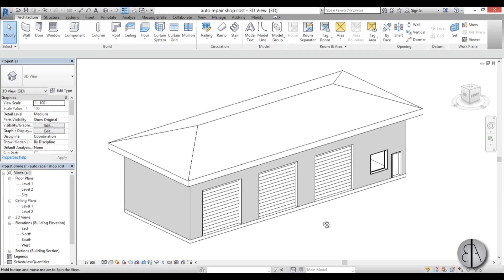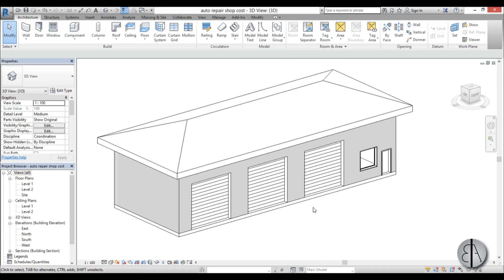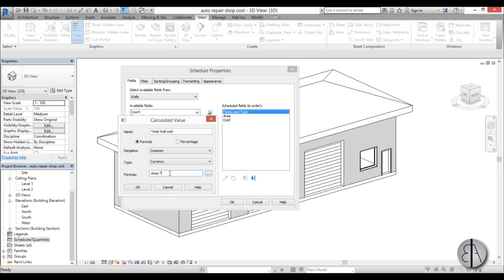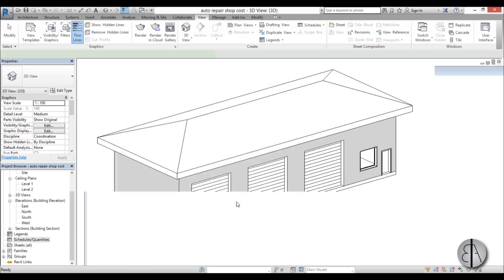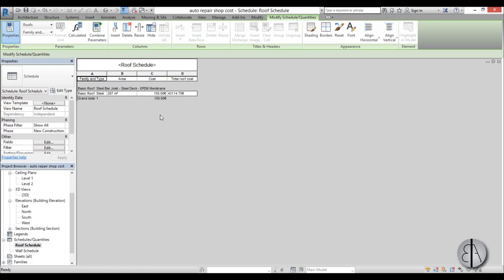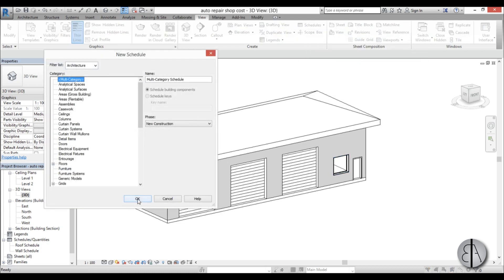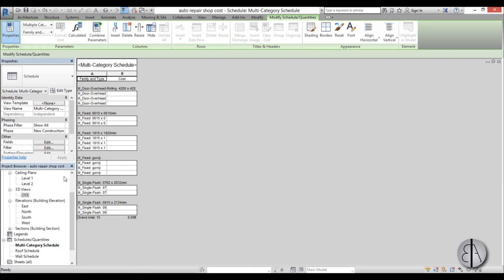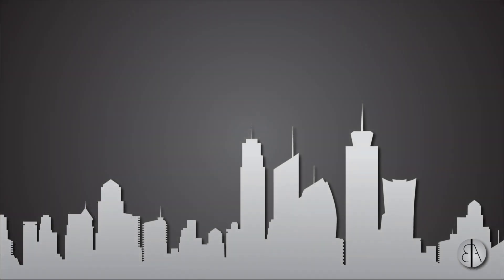Cost Estimation (calculation) in Revit Tutorial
In this tutorial I show you how to do cost estimation in Revit. This is done as a schedule.
It is very simple to calculate the cost of materials and labor, and this will change accordingly to the changes in the model.

Revit Shortcuts:

GR - Grid
RE - Scale
EL - Elevation
WA - Wall
Al - Align
SL - Split Element
OF - Offset
TR - Trim/Extend
AR - Array
CO - Copy
TX - Text